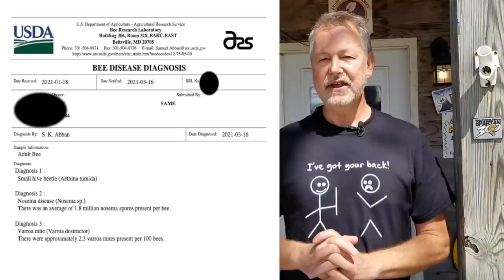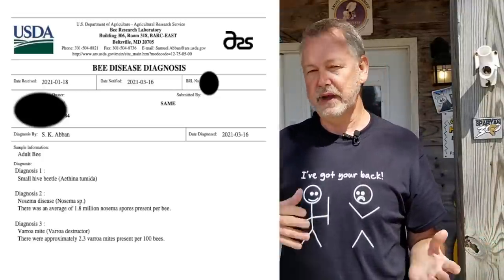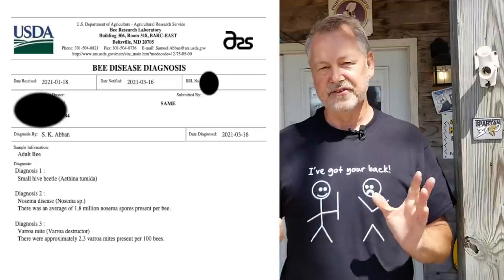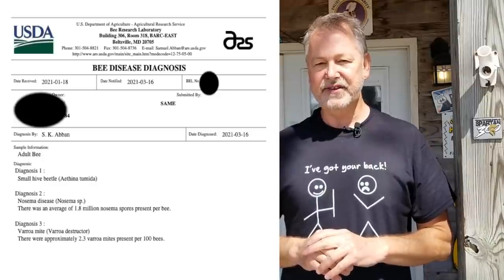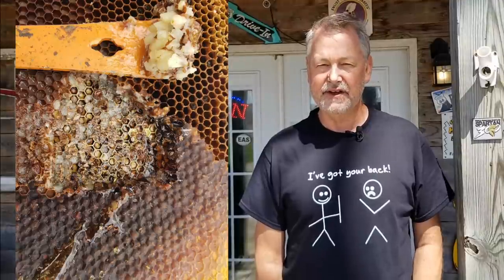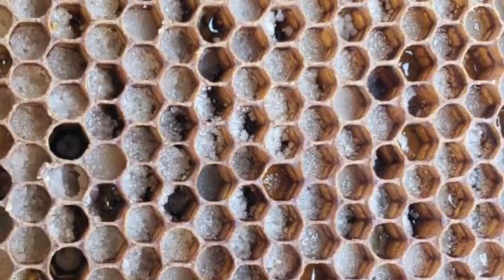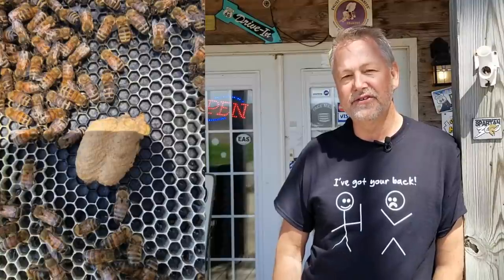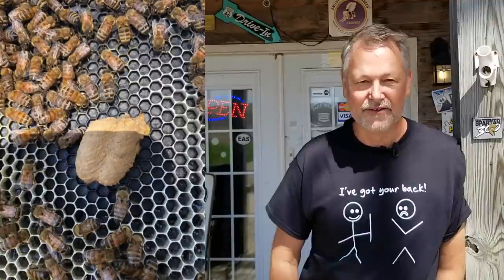Beekeeping | Spring Tips, Bee Lab Report? Queen Cells? Disease? You May Not Be Ready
I'm EAS Certified Master Beekeeper, David Burns and in today's video we'll take a look at a Beltsville, Maryland Bee lab report, some interesting observations from BeeTeam6 members and Spring Tips!

Also, Sheri joins us for a fun, coffee time! Get a copy of our new, autographed copy of our beekeeping book, Backyard Beekeeping, Everything You Need to Know to Start Your First Hive.

Take one of our Beekeeping Course. Taught by EAS Certified Master Beekeeper, David Burns. Since the pandemic continues, be safe, stay home and take our online beekeeping courses:

10 Spots Open For Our Beekeeping Mentorship/Coaching Program:
David has expanded 10 more spots for his BEETEAM6 mentorship/coaching program for beekeeping. Wouldn't it be nice to have a Certified Master Beekeeper available when you needed help.